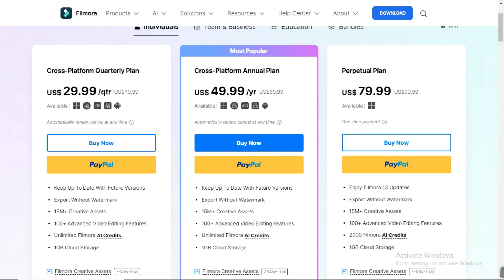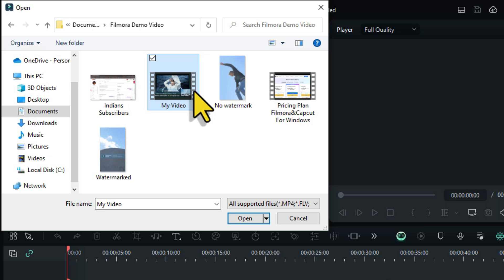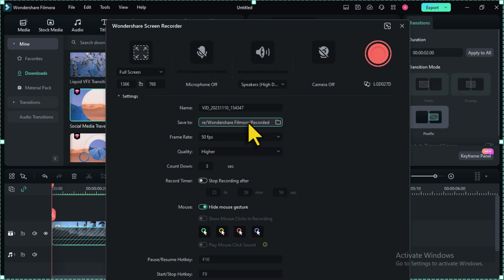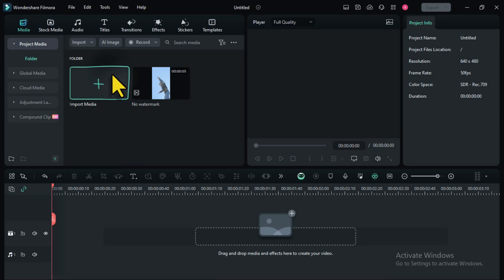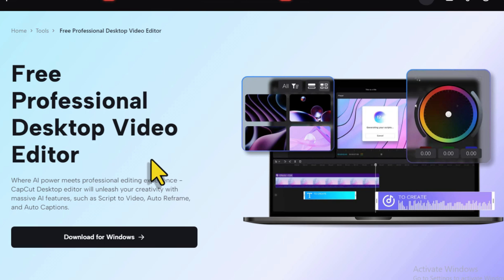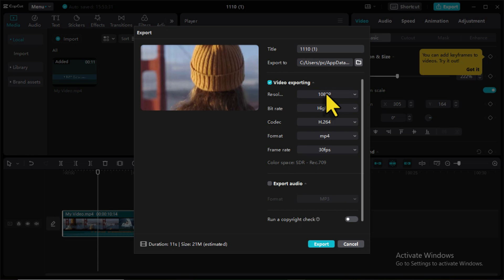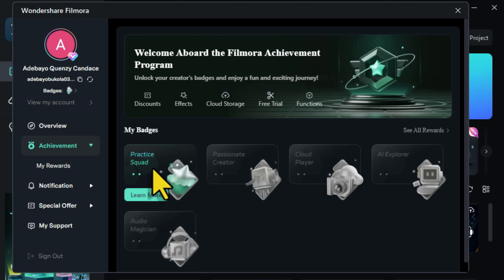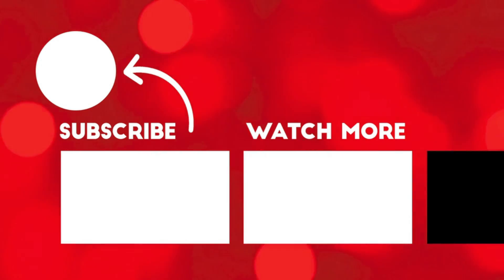No Subscription, No Payments! Unlock Filmora 13 Pro for Free - 🎉The Diwali Hack + ⏰Timestamps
Timestamps:
00:00 Welcome to the Channel
00:33 Explore 3 User-Friendly Alternatives for Seamless Editing
01:01 Hack #1: Maximize Your Potential with Filmora Screen Recorder
03:56 Hack #2: Precision Editing Made Simple with CapCut
08:13 Diwali Wishes to Our Valued Indian Subscribers 🪔
08:19 Final Hack: Unleash Creativity with Filmora's Three-Day Trial
10:10 Wrapping Up - Don't Miss Out on More Tips On our Channel. Subscribe Now!

How to Remove Wondershare Filmora 12 Watermark for Free in 2023 🚫💧

Check out our video tutorial where we guide you through removing the watermark from your Wondershare Filmora 13 videos for free in 2023.

Wondershare Filmora 13 is a powerful video editing software, but the free version leaves a watermark, hindering professional video creation. 🎬🚫

If you're tired of the watermark on your Wondershare Filmora 13 videos and want to remove it for free, this tutorial is for you! Watch our video and get started today! 📽️✨

Join Our WhatsApp Group for more tips and tricks!:🌐👥

**Queries addressed in the video:**
- How to remove watermark in Filmora
- Filmora 12 remove watermark free
- How to export in Filmora 12 without watermark
- How to remove watermark
- Remove watermark Filmora 12
- Wondershare Filmora 12
- Remove Filmora watermark
- Filmora watermark remove
- How to export video in Filmora 12
- Wondershare Filmora
- Remove Filmora logo for free
- How to Filmora watermark remover

👉🔗 *Note: Make sure to follow the provided links for downloads.*